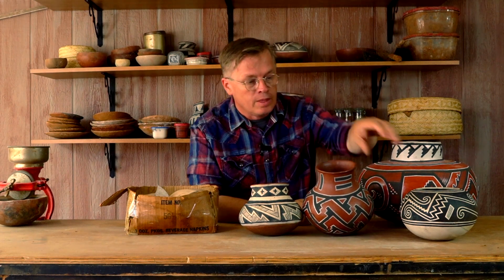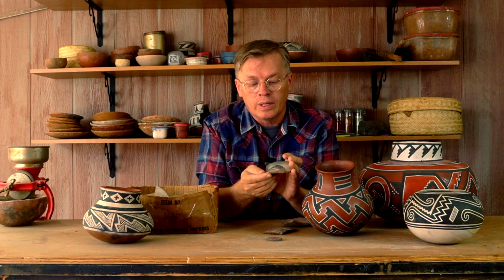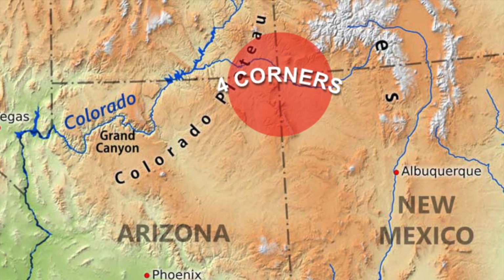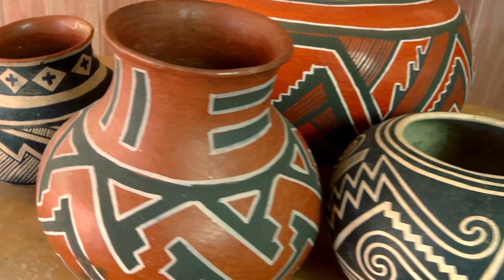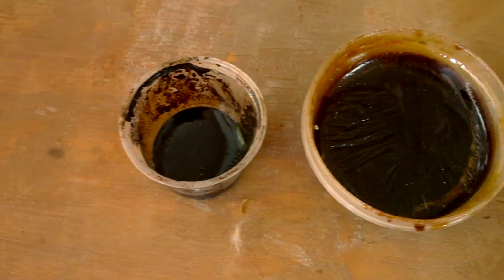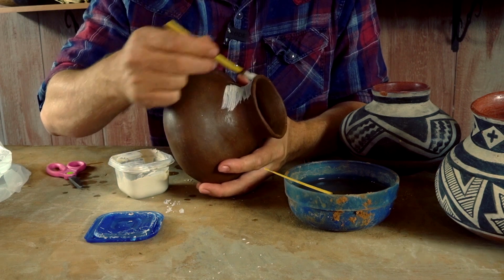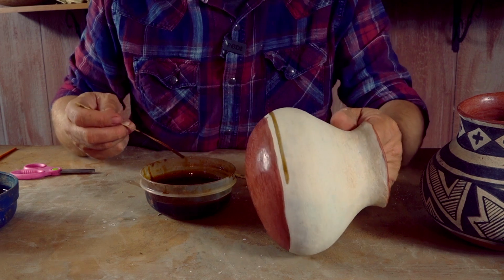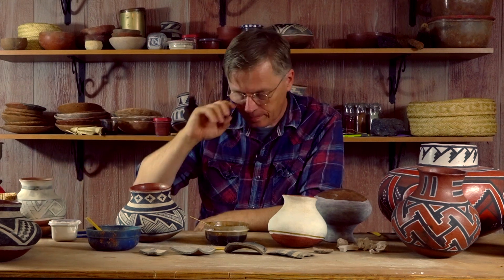The Mystery of Organic Pottery Paint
Explore into the distant past of the American Southwest to uncover the secret of organic pottery paint. The Mimbres pot shown in this video was made by Paul and Laurel Thornburg, the others are my creations.

\\ Lots more information including video based lessons are available on my